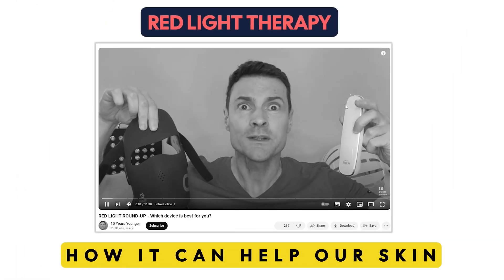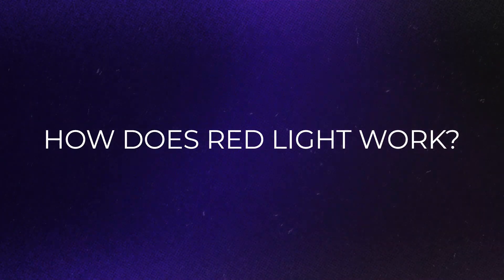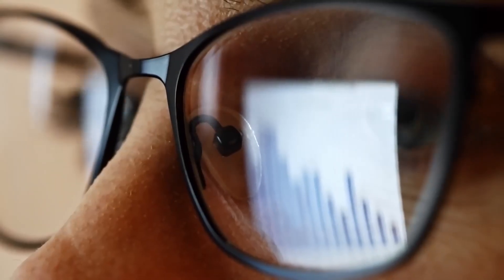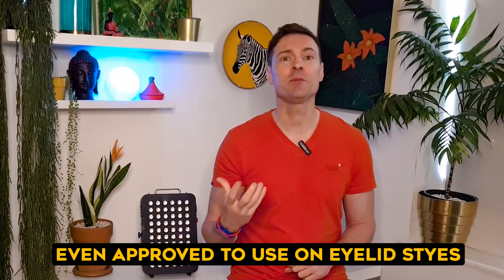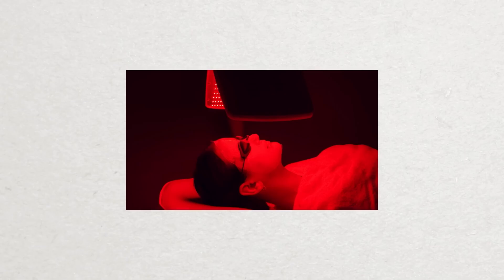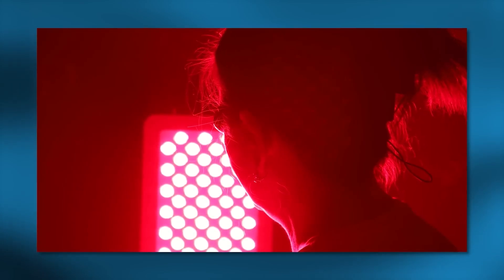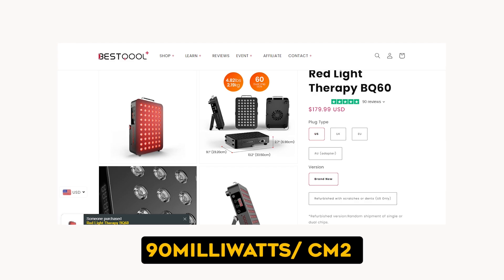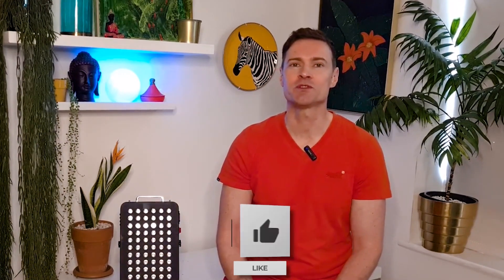RED LIGHT for Eyes: Improve Eyesight Naturally.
Can red light therapy improve our eyesight? I take a deep dive into the studies and the science! Red light LED therapy has been shown to improve eyesight naturally. I explain the studies and how you can safely try this? Is red light safe for eyes? Is infrared light safe for eyes? Which red light device is best for improving eyesight?

I've had this device for couple of years but it is not dimmable. 660nm.

The ROUGE G3 table top device IS dimmable - use code 10YEARS for $50 saving:

Thankyou!

Timecodes
00:00 Intro
00:37 UCL Study
01:13 Chinese Study
01:35 How Does Red Light Therapy work?
02:37 How Can Red Light help our eyes?
04:22 Is it safe to use Red Light on our eyes?
07:03 What device should you use?
08:49 My 2 week experiment